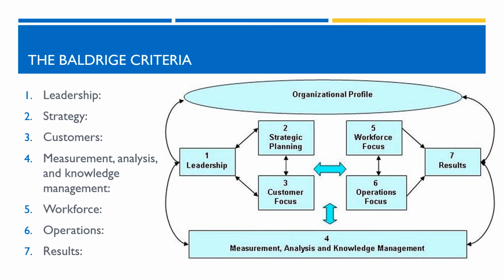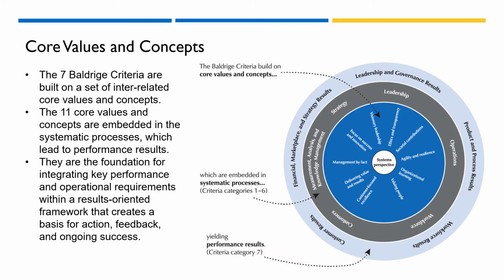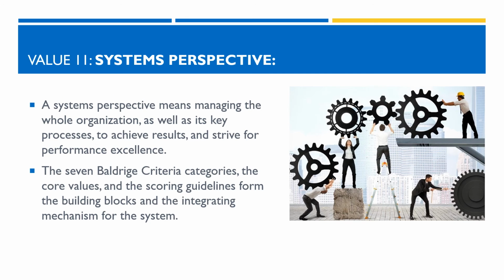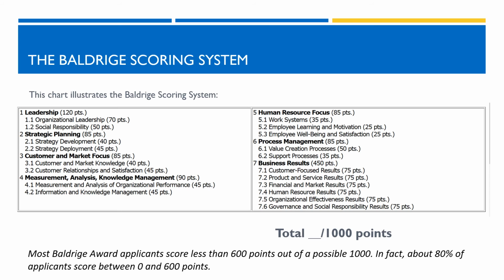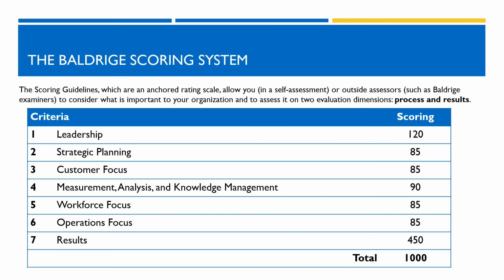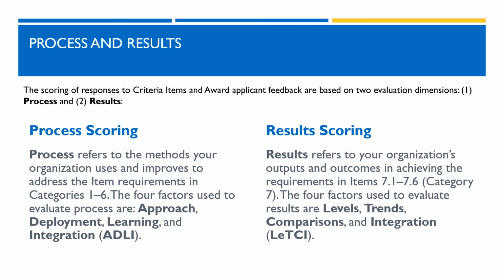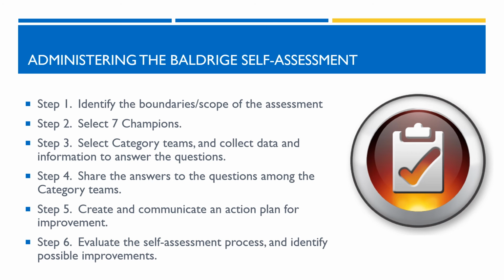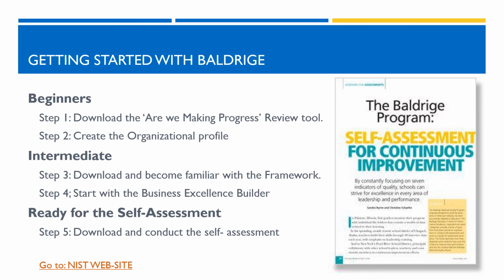Understanding the Baldrige Business Excellence Program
Welcome to this introduction to business excellence. In this first lesson, we will be looking at the most well know business excellence framework, the Baldrige business Excellence program. You will learn about the core values and criteria used in the framework, and how they are used in the review of business performance, and then to lay the foundations for performance improvement. To learn how to develop a business excellence program in your organization, join our course on DEVELOPING OPERATIONAL EXCELLENCE